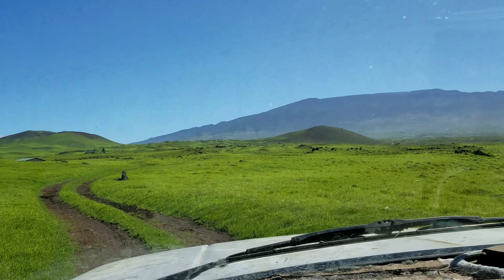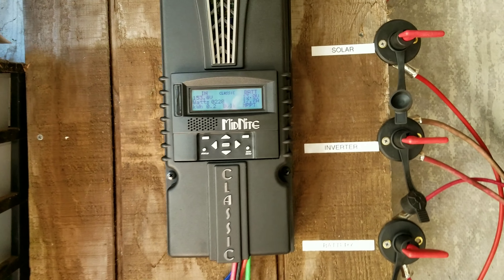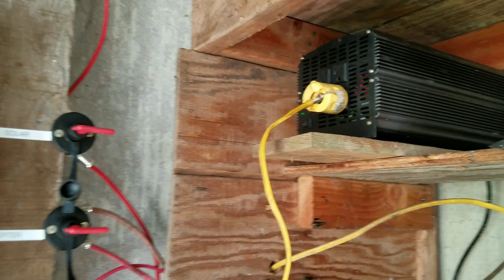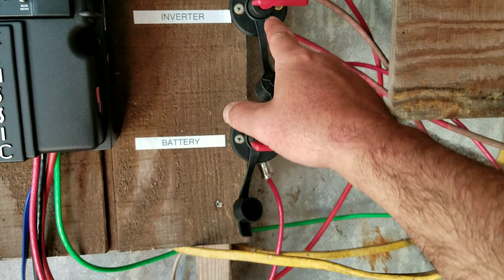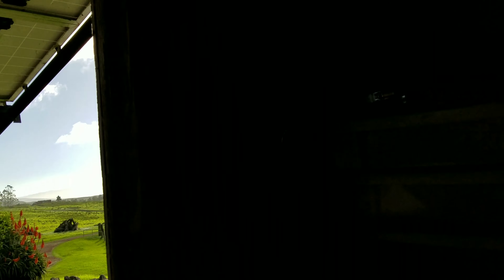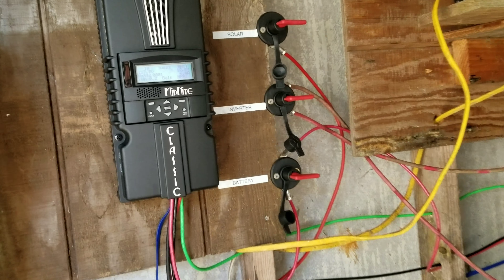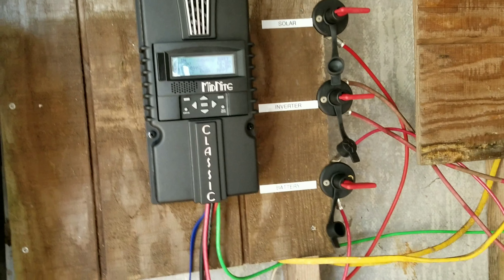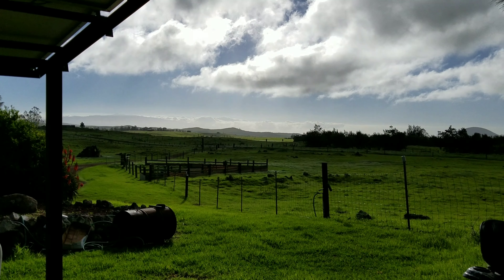Dad's Ranch House New Solar System Install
So I decided to help my dad install a new off grid solar system on his ranch house. I installed new batteries, new wiring, new terminal connectors, new midnite solar charge controller, new solar panels, new dc disconnect switchs for inverter, batterys, and solar charge controller. Everything is now installed and up and running. My dad and mom are really happy now. Im glad I can do my part by helping them out. the only thing i have to do is install dc breakers and fix his wind turbine. it was a good day.